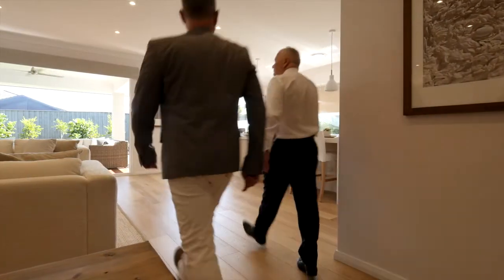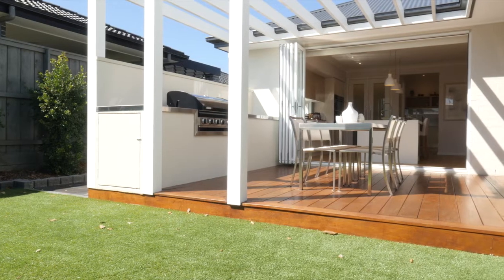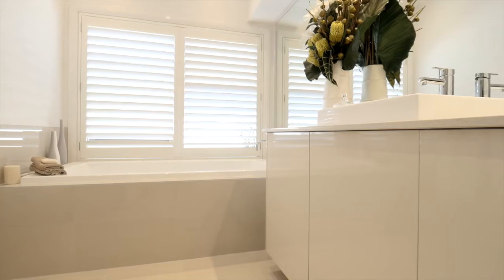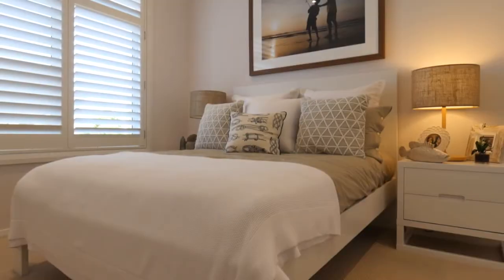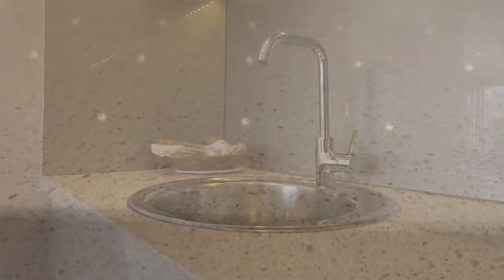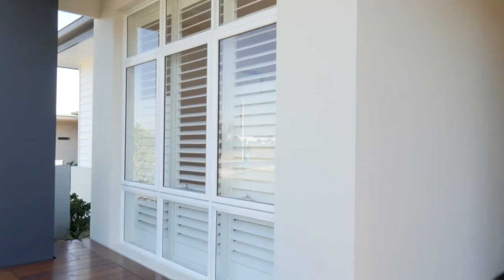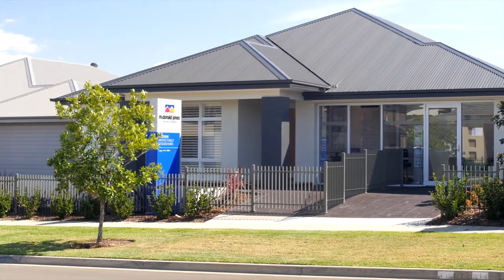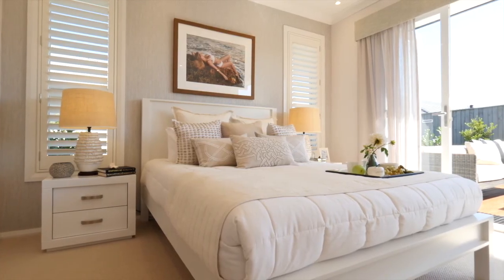Miami 16 Display Home by McDonald Jones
The level of luxury offered throughout the Miami is usually reserved for one-off bespoke homes. It is both unique and beautiful and delivers a quality home which embraces the owner’s needs, and ensures you’ll never want to leave.